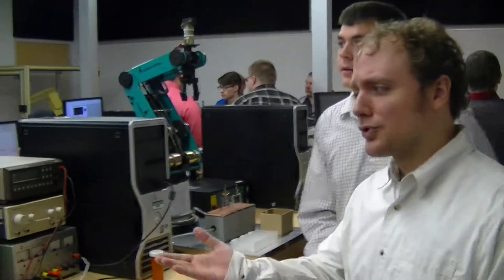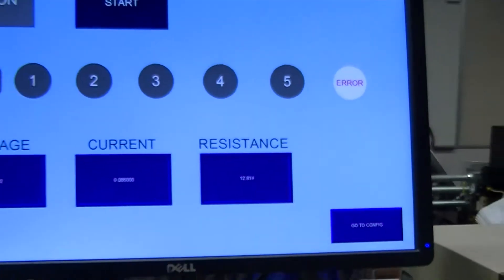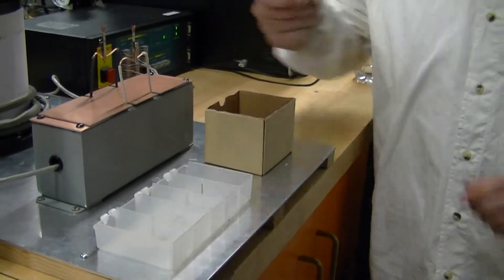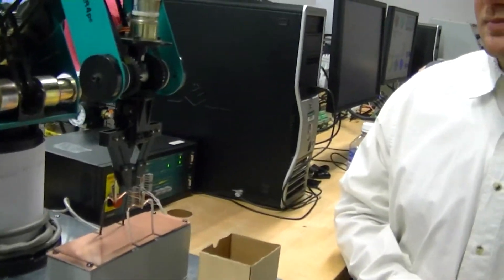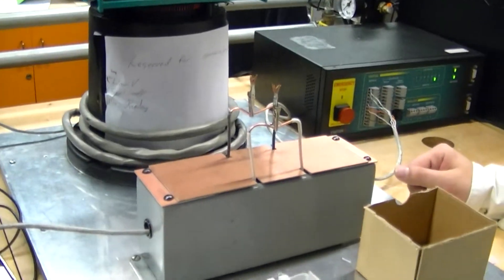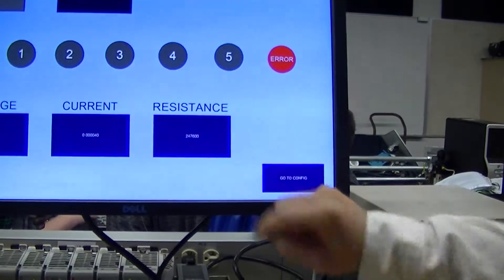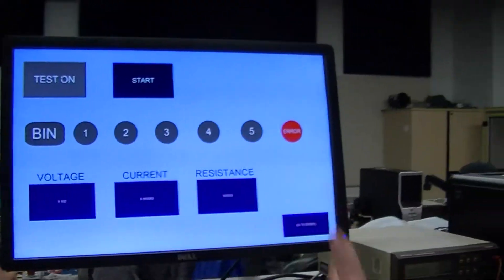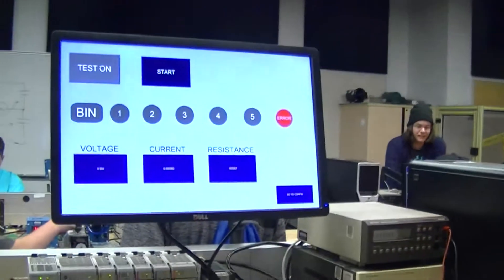Andrew Vernarsky and Zachary Cromley, PCT Open House Fall 2015